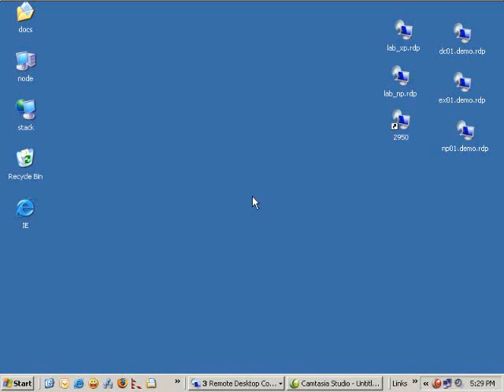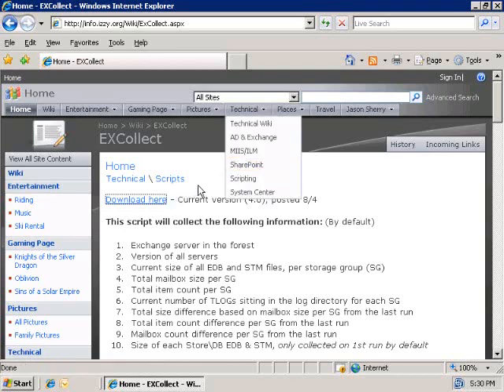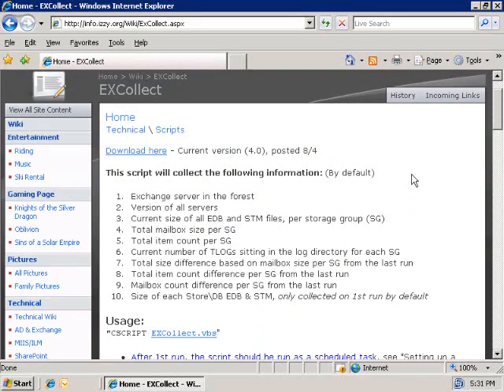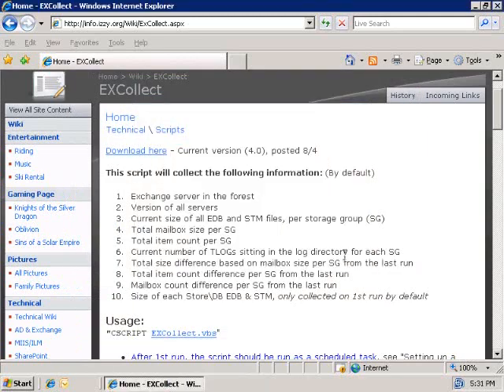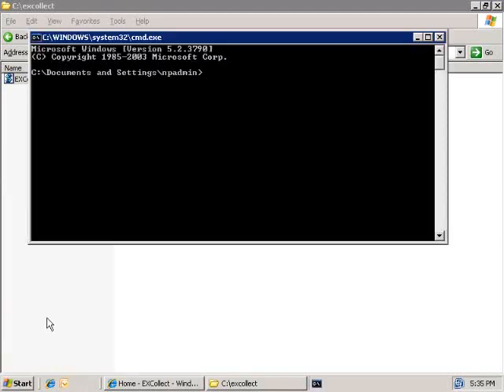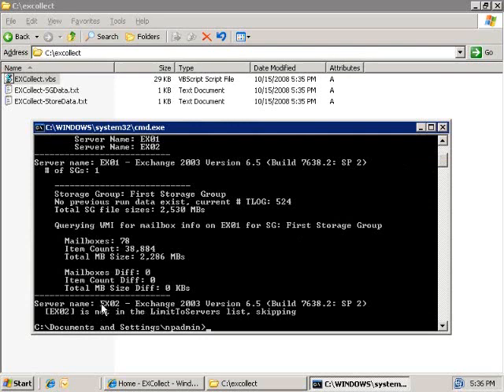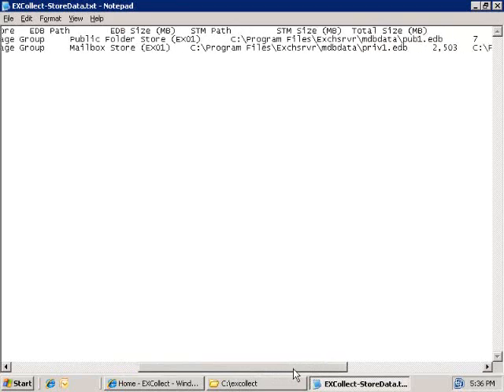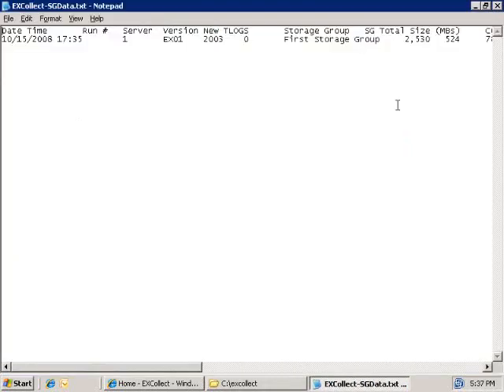Setting up EXCollect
This video covers how to obtain and run EXCollect once.